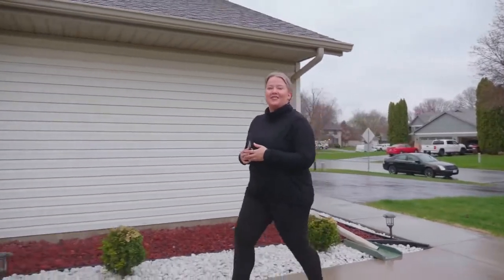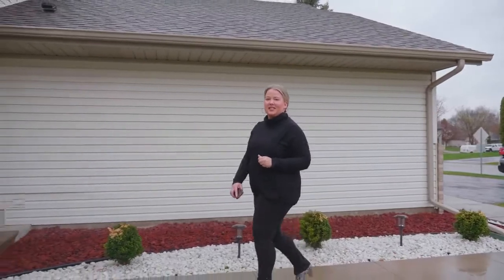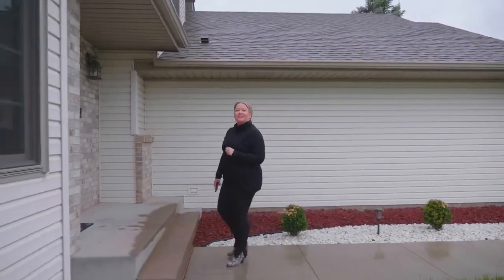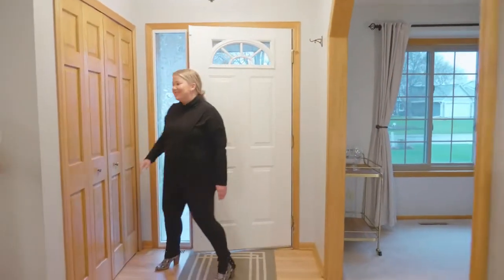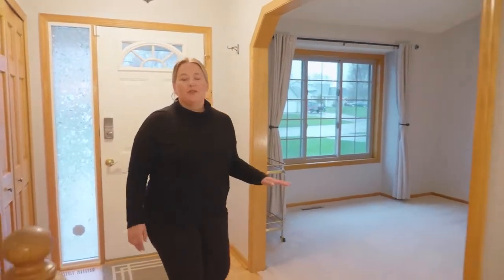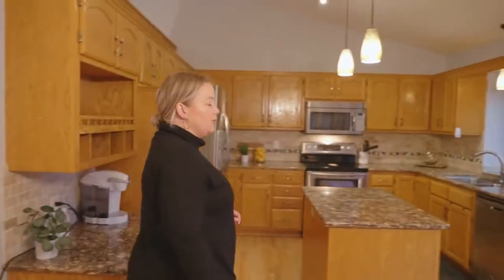Homes For Sale - 1175 Dawn Lane, Woodbury, MN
Join Bethany Nelson with the Bethany Nelson Real Estate Group on a tour of this Woodbury neighborhood home.

Welcome to this meticulously maintained 4 bedroom, 3 bathroom, 3 car garage home in a phenomenal location. You'll love the recently refinished hardwood floors, granite countertops and stainless appliances that complete the oversized kitchen. Move in with plenty of time to enjoy grill outs and evening bonfires in Minnesota's finest seasons.

This home sold over asking price in 5 days!